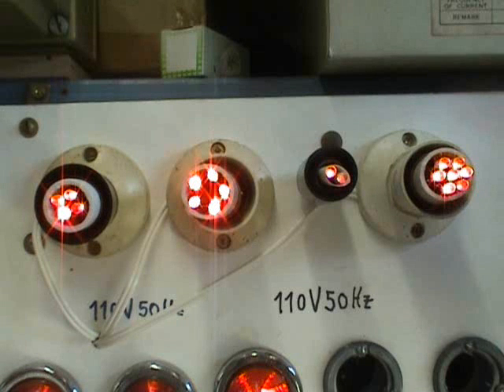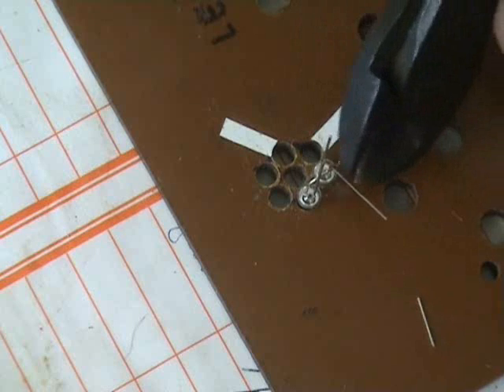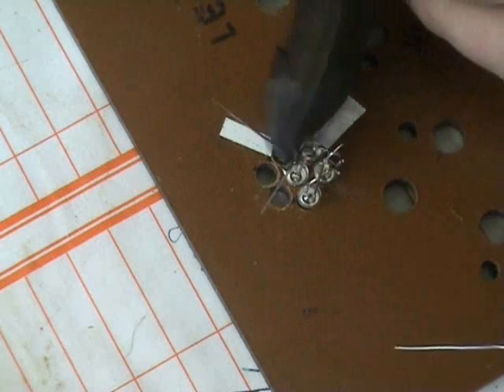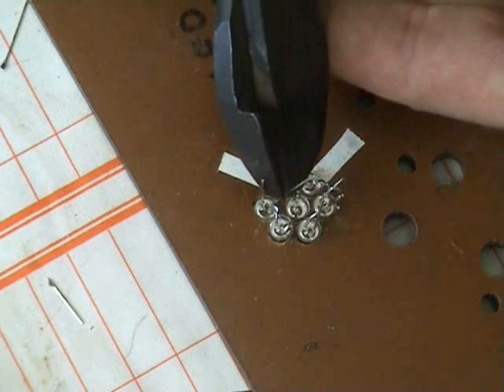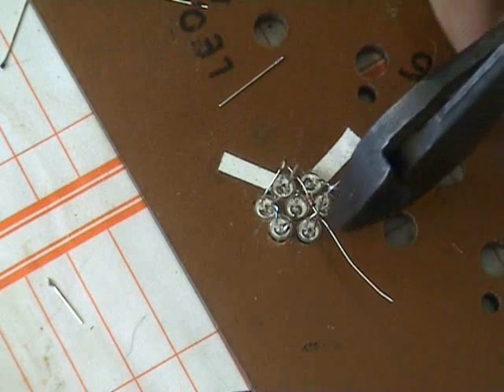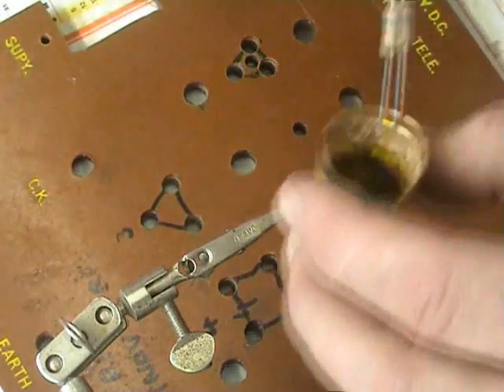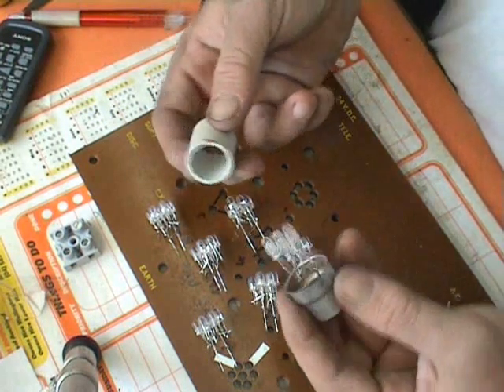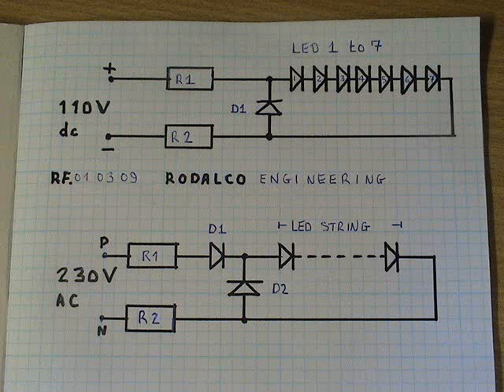LED lamp clusters and schema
Assembling LED lamp clusters the easy way by means of a template to fit the leds in clusters up to 7 leds.
Schema's for 110 Volts and 230 Volts connections.

I use an old B 22 bayonet lampfitting, crusch the old lamp, clean out the base and fit the LED's. These LED lamps can be used for indication or night lights in your house.
Any colour LED may be used.

CAUTION !! with mains voltages isolate / test supply and work safe. Also use sleeving over exposed terminals.